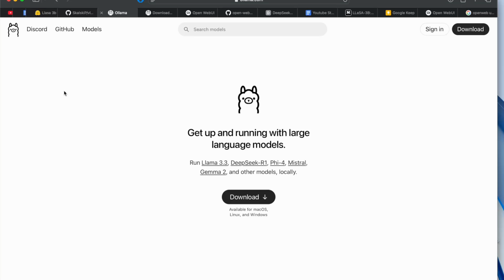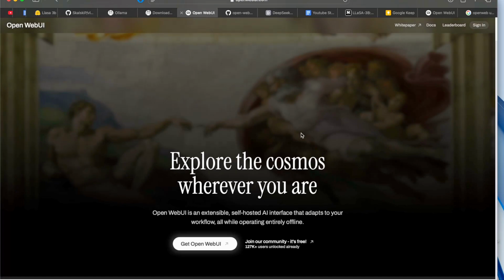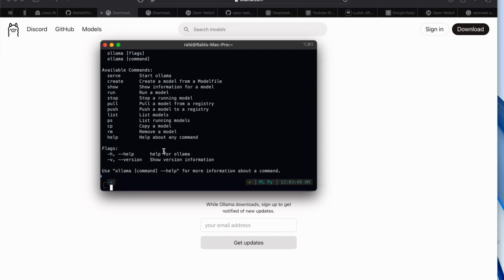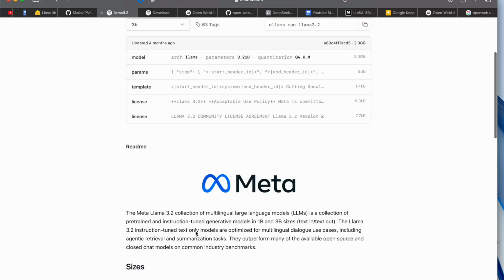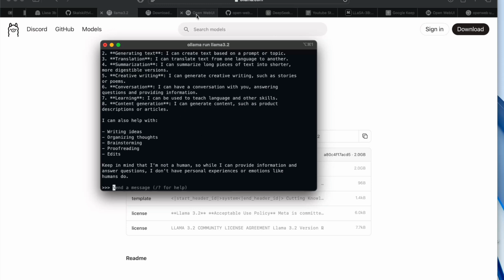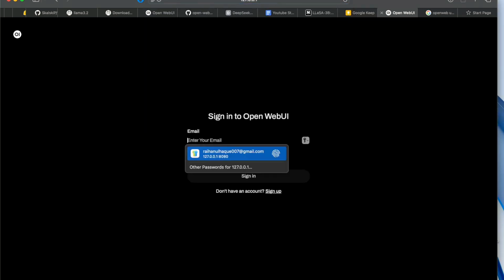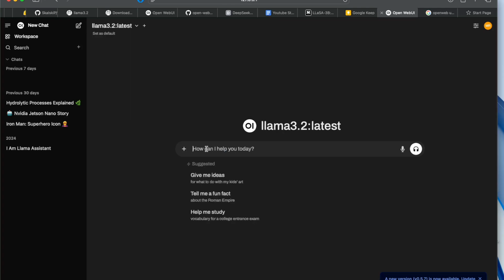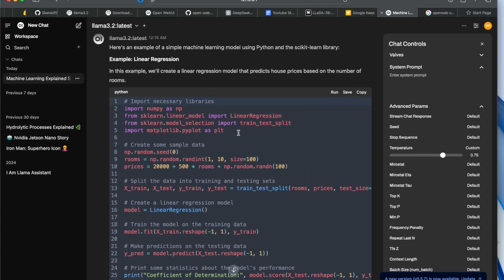Run AI Models Locally: Ollama + OpenWebUI Full Setup in 10 Minutes (LLama 3.2 Installation)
In this step-by-step tutorial, learn how to set up AI on your own device using Ollama and OpenWebUI. We’ll guide you through the installation process and show you how to install the powerful LLama 3.2 model for local use. Whether you’re a beginner or an advanced user, this guide will help you unlock the potential of running AI locally, without relying on external cloud services.

What You’ll Learn in This Video:
 • How to install Ollama and OpenWebUI.
 • Step-by-step guide to set up the LLama 3.2 model.
 • Tips for troubleshooting and optimizing your setup.